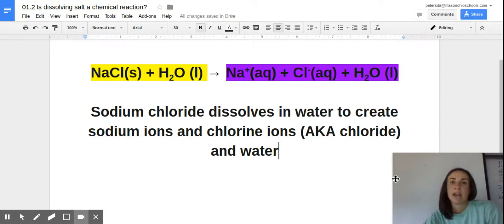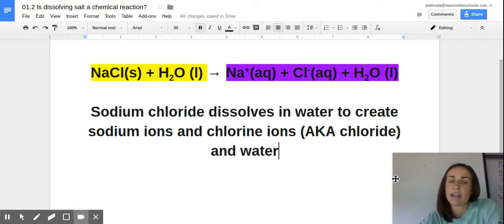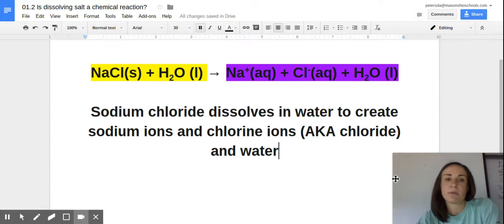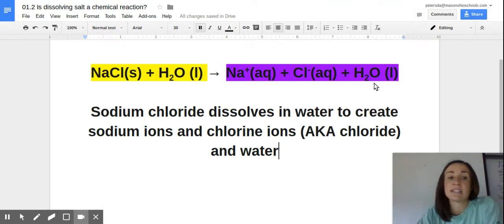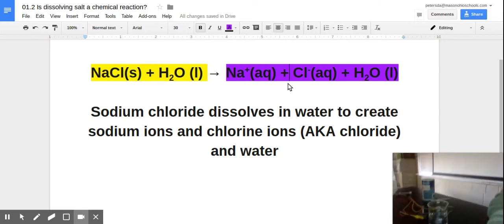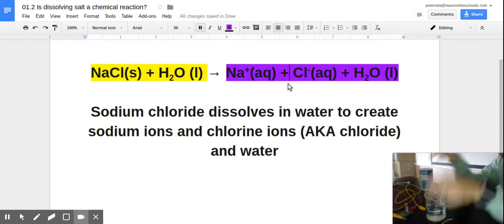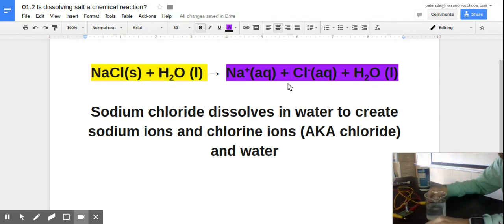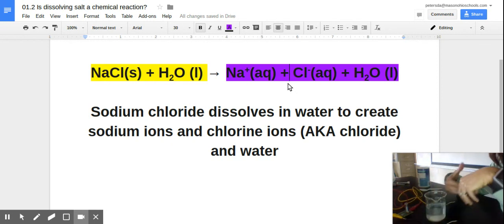BCR 3.1: Is dissolving salt a chemical reaction? Demo